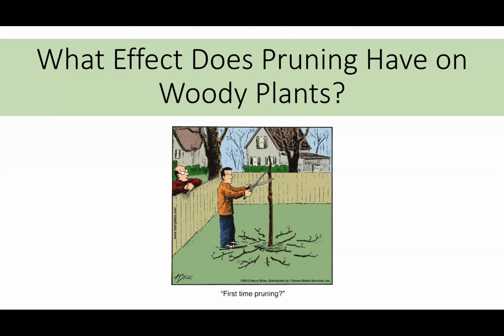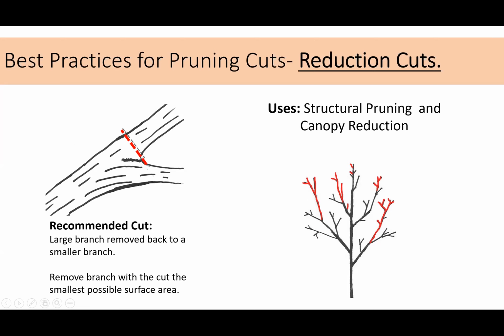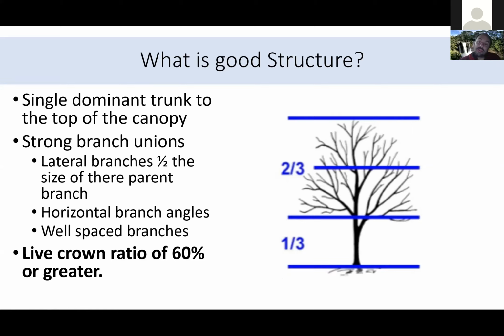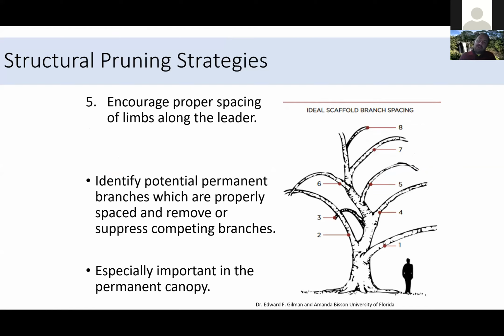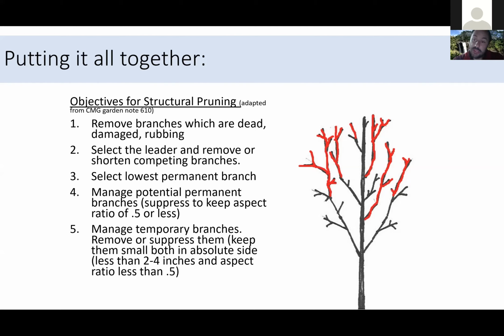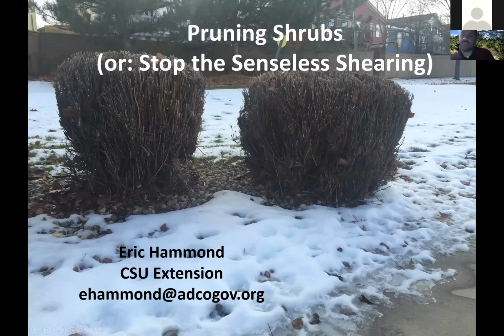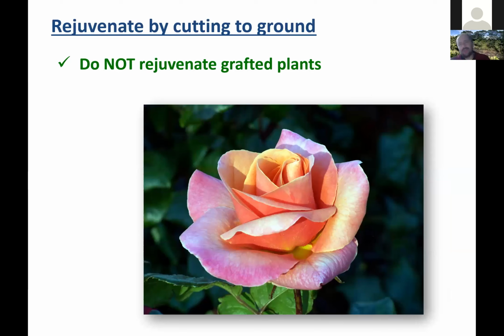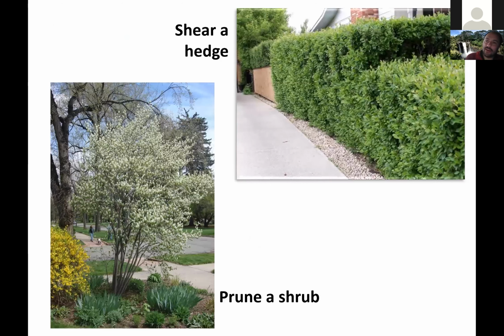Basic Tree Pruning with Eric Hammond